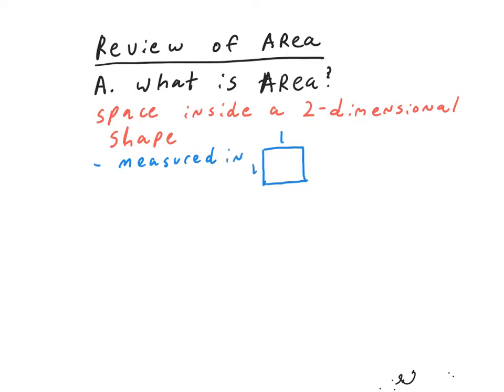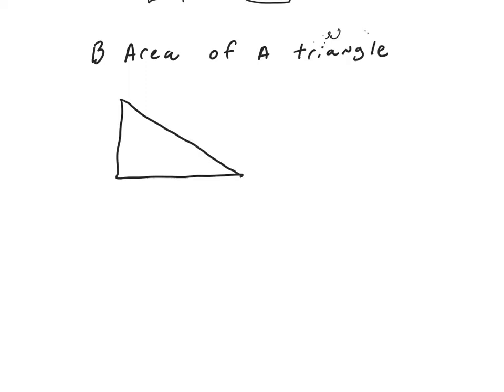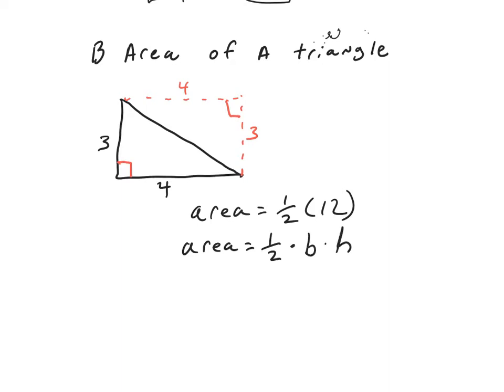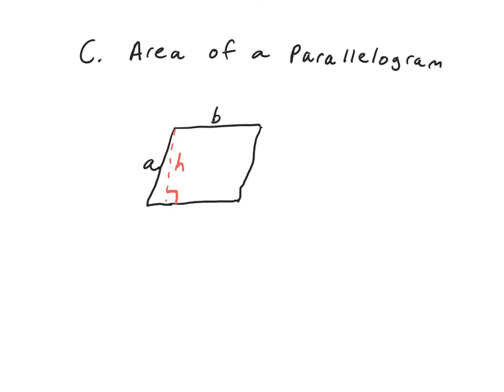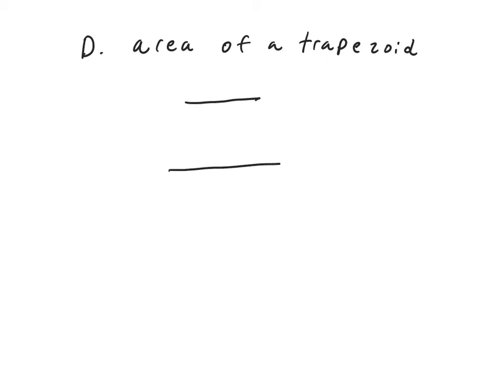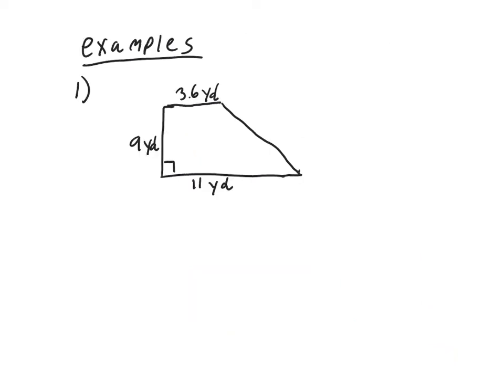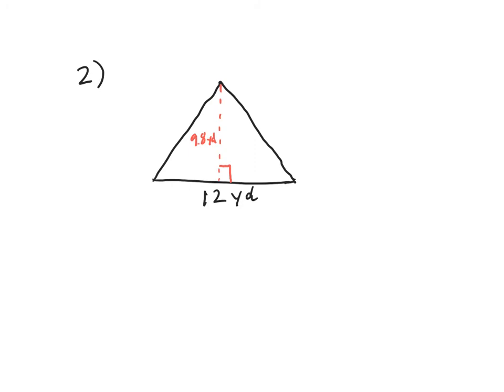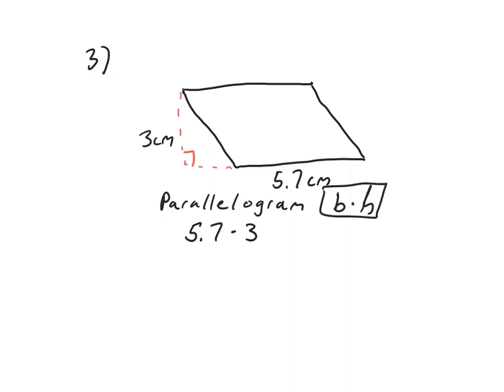review of area part 1